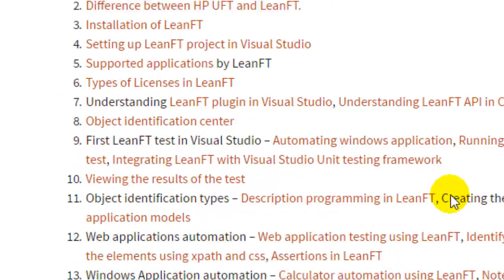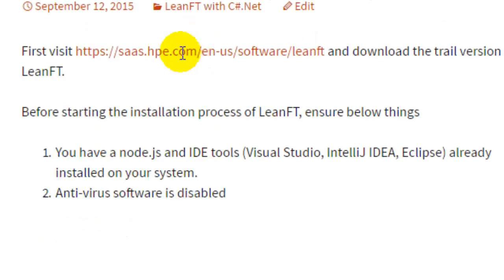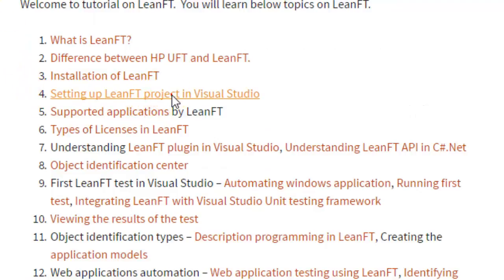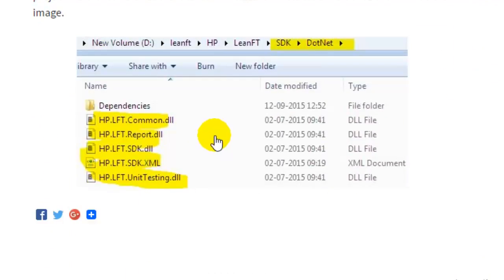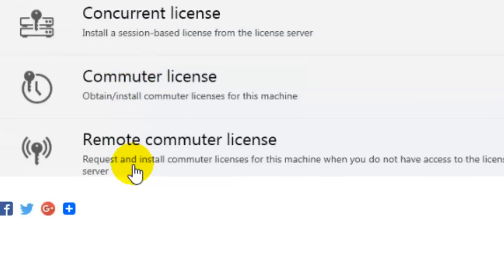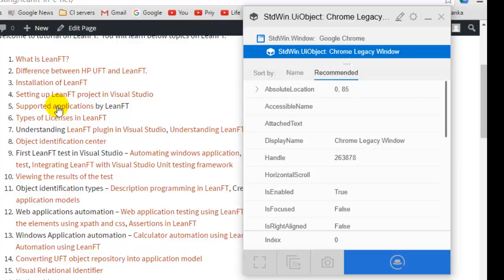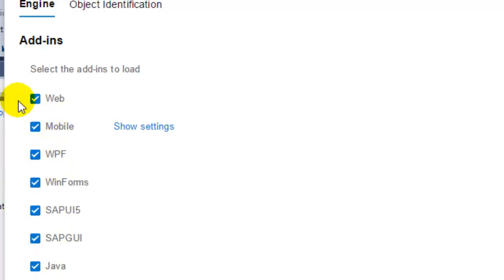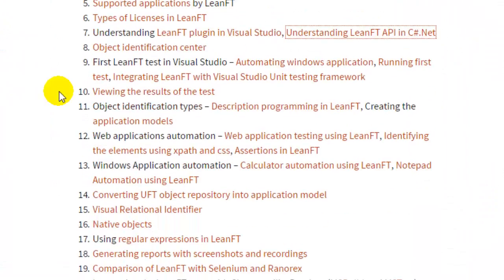LeanFT Tutorial in C Sharp Net by Softpost Part 1